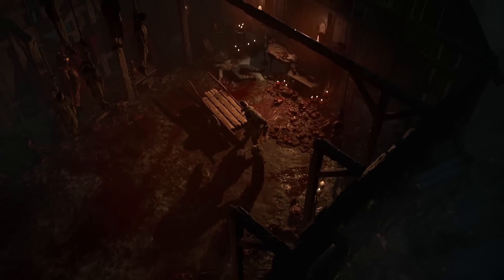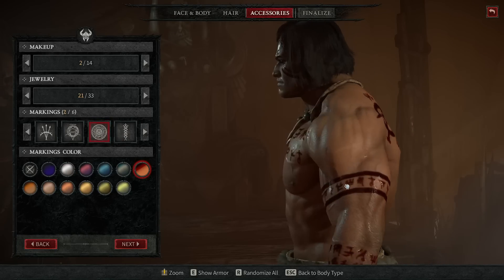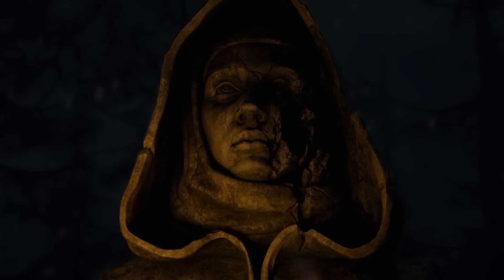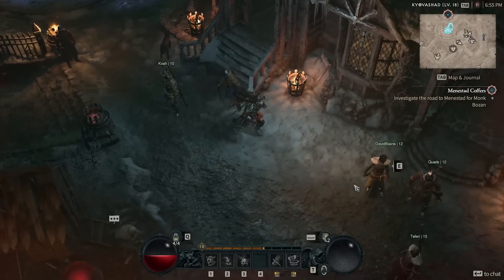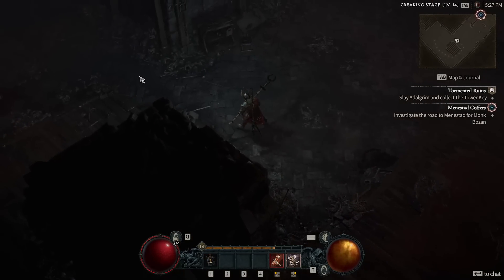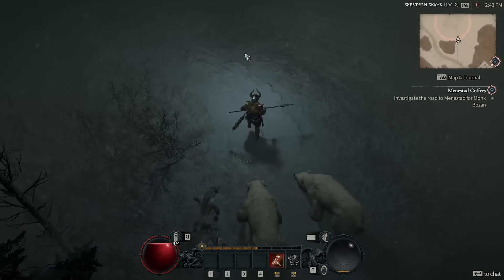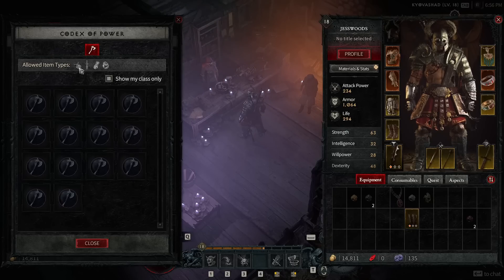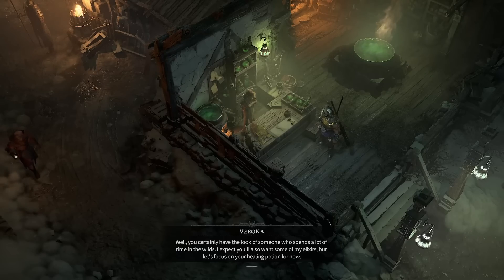I PLAYED Diablo 4 BETA Review First Impression! Is It Any Good? Fail? My Thoughts!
In this video we will discuss my Diablo 4 Beta First Impression review, The good, The bad!